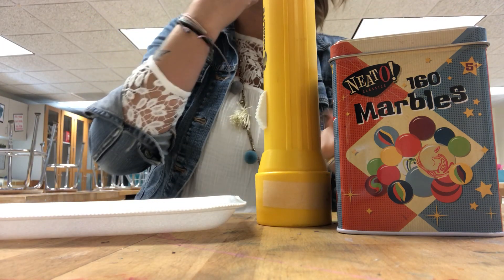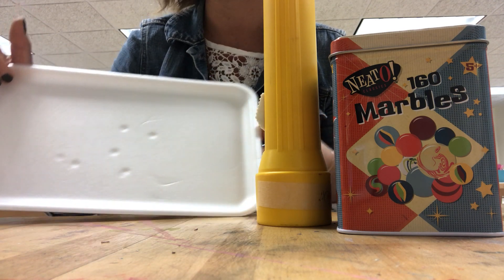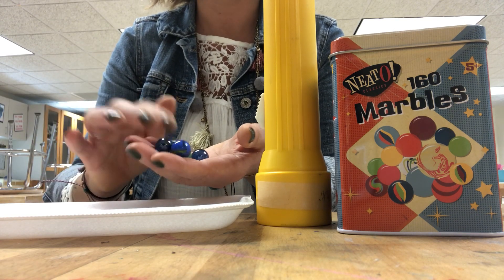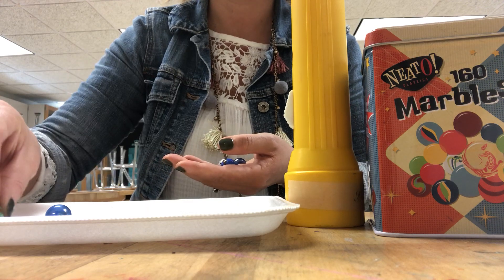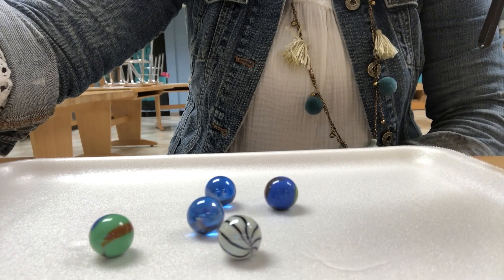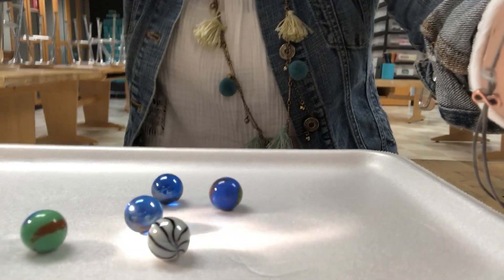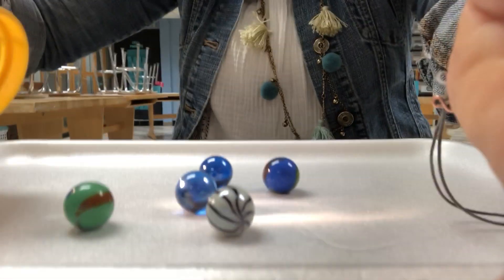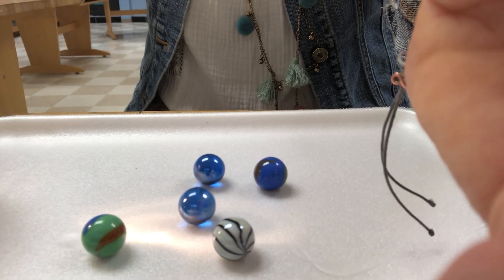Marble still life photograph